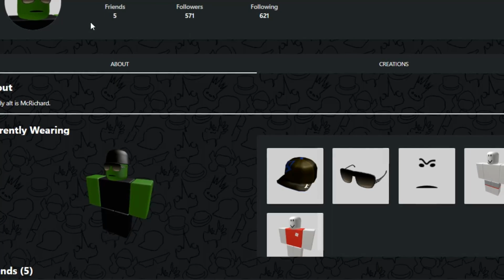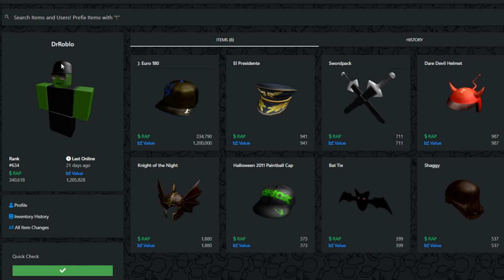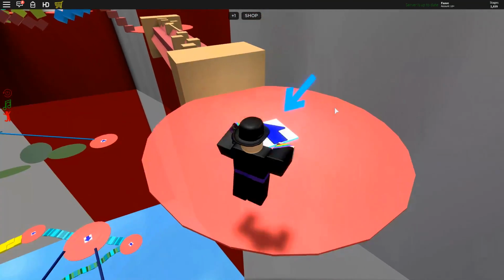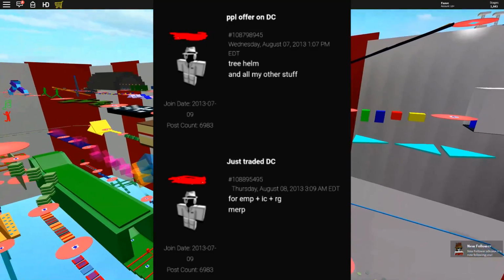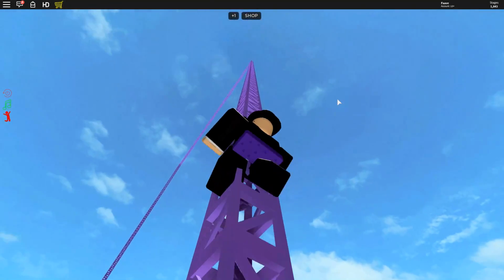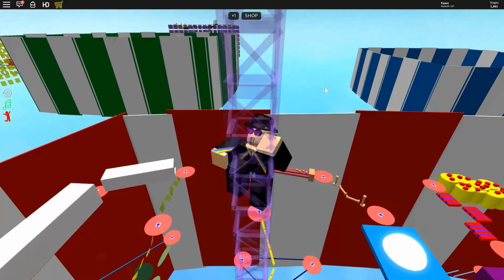BUYING A DOMINO CROWN ON THE DARK WEB... (Roblox)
This video discusses the rare roblox item worth a lot of robux known as Domino Crown! This limited specifically won in 2007, old roblox was tossed around like no tomorrow and this video covers 2011 to the beginning of 2016. Enjoy!